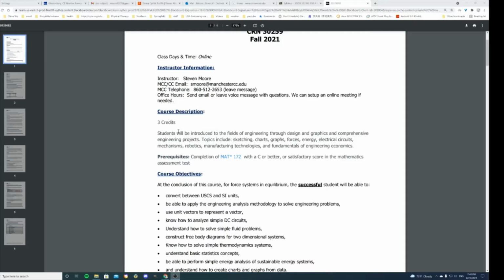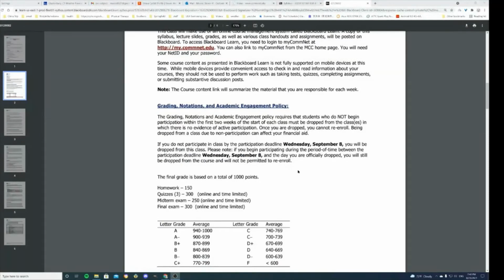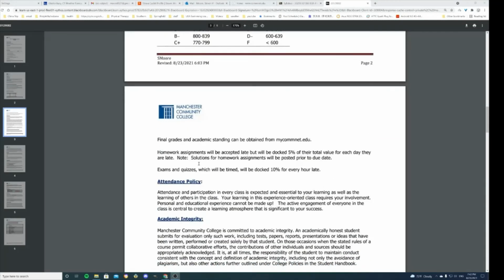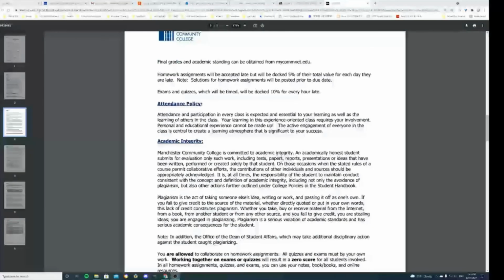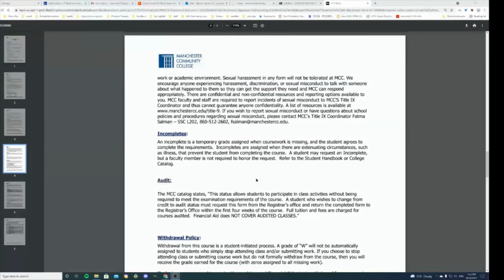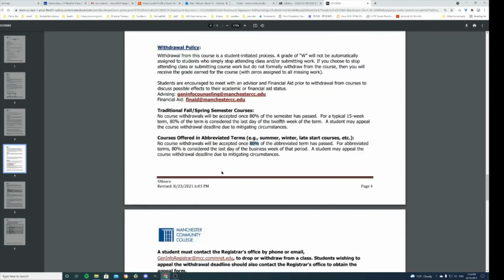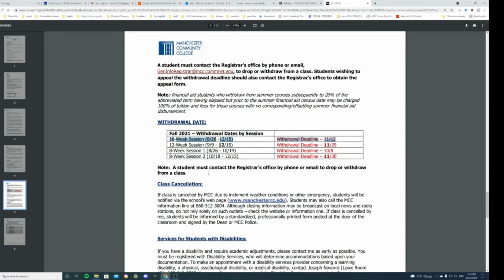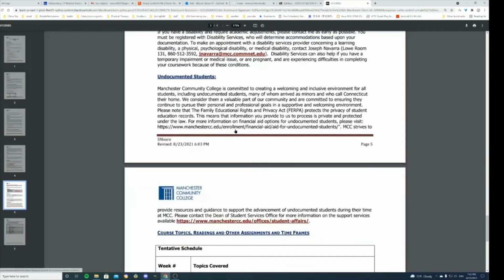Intro C++ for Engineering